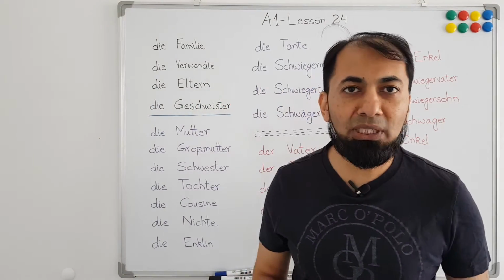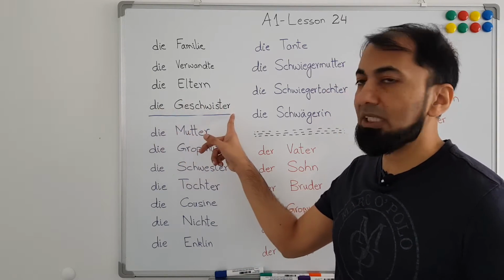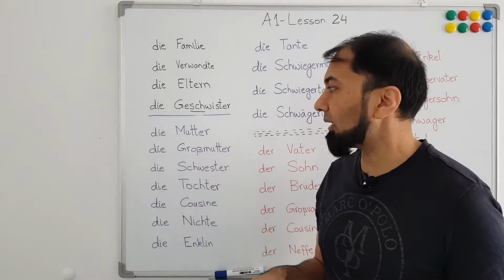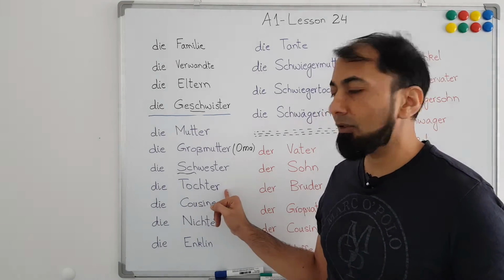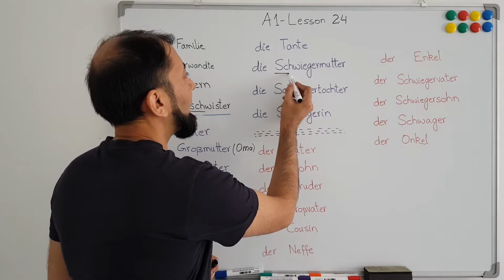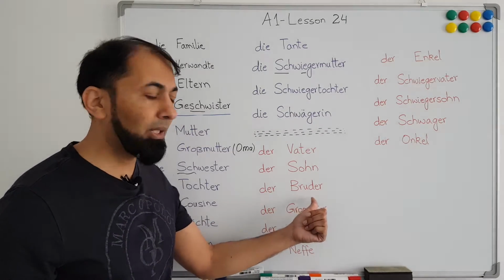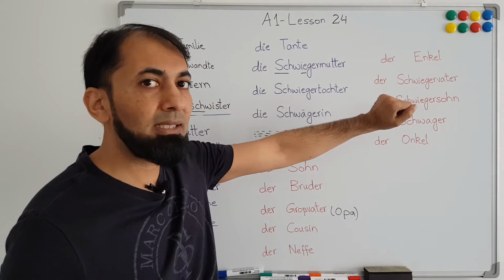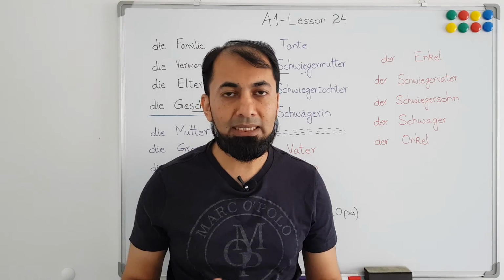A1 German Course | Lesson 24 | Family Members, Relatives and Relationships in German | English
Family (die Familie), relatives and different relationships in German language vocabulary is topic of lesson 24 of A1 German language course for absolute beginners. Free German language course A1 level aims to prepare for Goethe Institute exam A1 level.  Therefore, this course covers all topics of A1 German language course including family vocabulary, relatives vocabulary and relationships.
Both male and female relationships in German language are explained along with the articles. Articles in German language is important to know and understand.
The German language vocabulary of Family or die Familie also discusses the in law relationships. This comprehensive lesson of A1 Level German language course for beginners is a small lesson but this topic is smong the important topics of A1 German language course especially, if the attendent of course intends to take A1 Goethe institute exam.